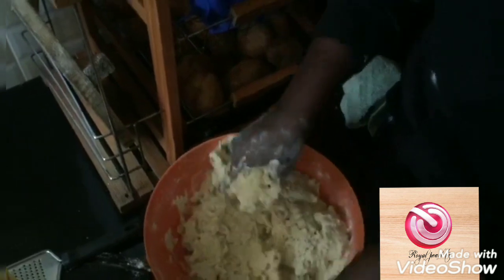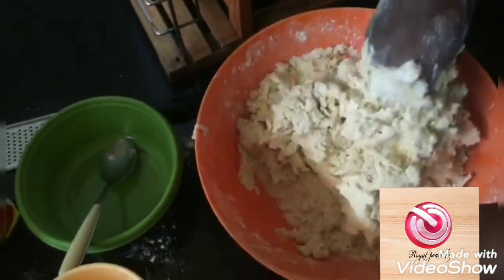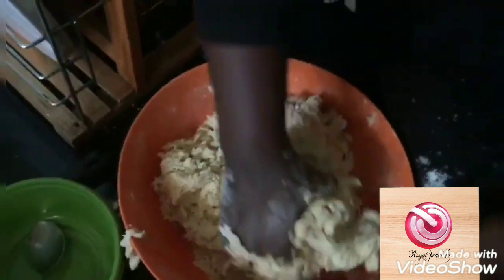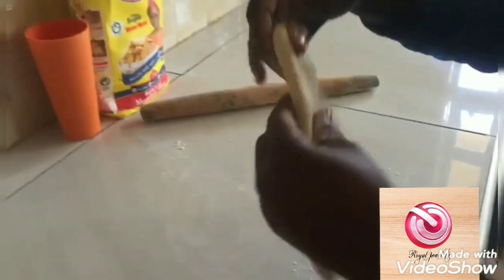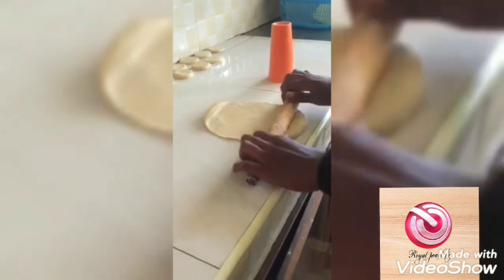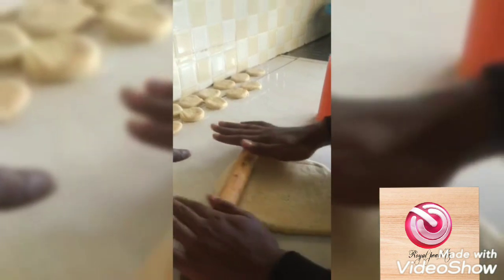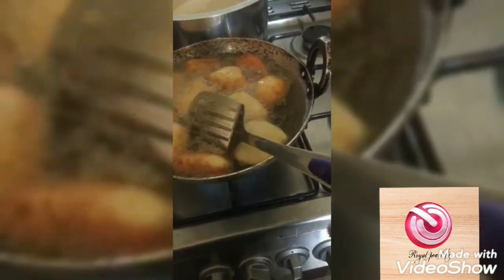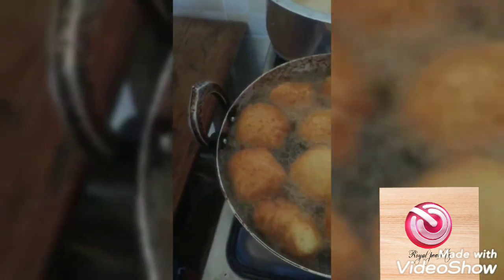breakfast in a Kenyan house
Ingredients used since the video started after we had put in the ingredients.
wheat flour (maandazi mix)
lemon zest
eggs
margarine
milk.
It's a simple way of ensuring breakfast is served in the family.